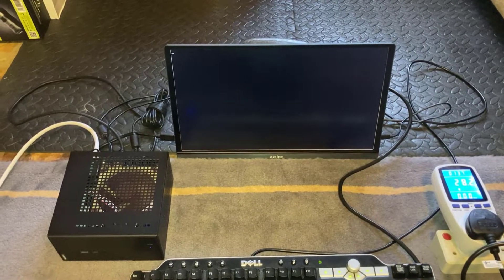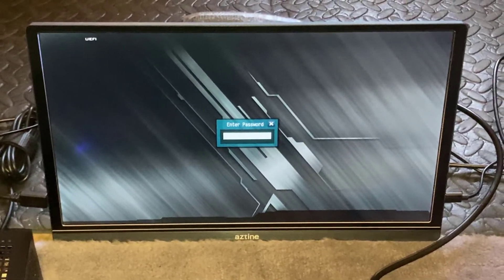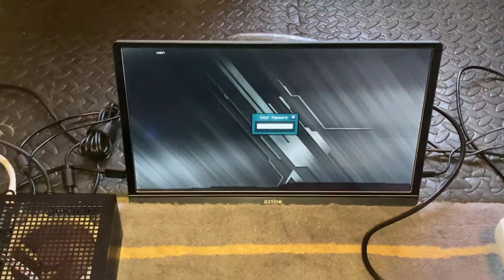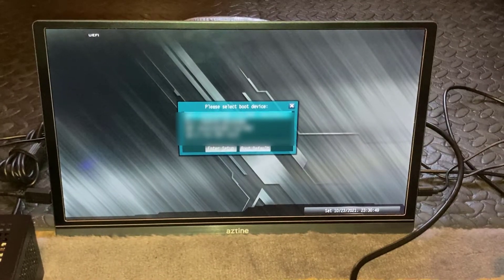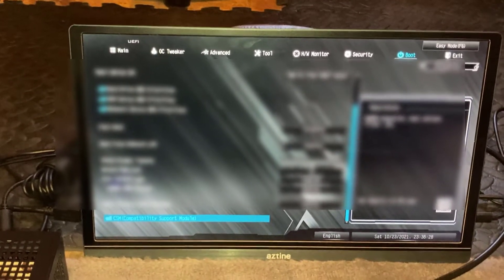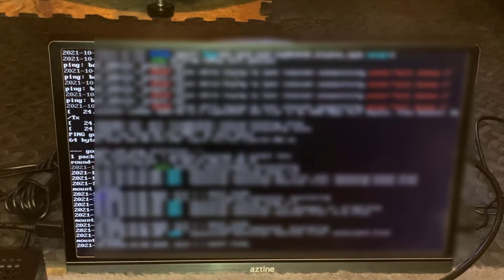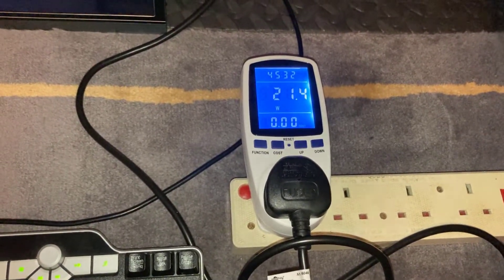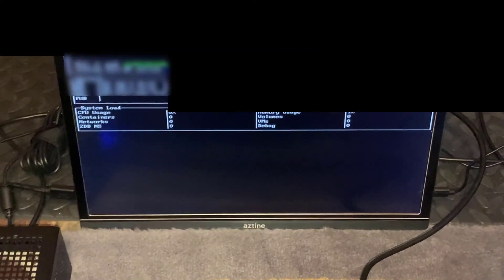Threefold 3Node Titan v2.1 Setup + Initializing network failed FIX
Following on from the 3Node Titan v2.1 Unboxing video, I stumbled across an immediate problem with booting the device and it failing to connect to the local network with the error "Initializing network failed"...

Although it was initially disappointing to receive a device which was anything but plug and play, I must thank the 3Node Support team and Telegram support channel moderator Scott for responding swiftly and providing the necessary steps to resolve the issue.

I've put this video together as a step-by-step guide to help any other 3Node users get their 3Node Titans back on the mighty 3Node Network, especially if you have the same Network initialization issue as I experienced.
I also cover energy usage while farming and how to check your Titan is fully connected to the Threefold network in this video.

Once you've received the BIOS password from Support, follow these written instructions if required or just watch my video ;-)

Do you own a Titan Node or setup a Node yourself? If so, let me know of any tweaks, tricks or pitfalls to look out for.

Looking forward to seeing how the Titan performs as a Certified Node in the weeks and months ahead.